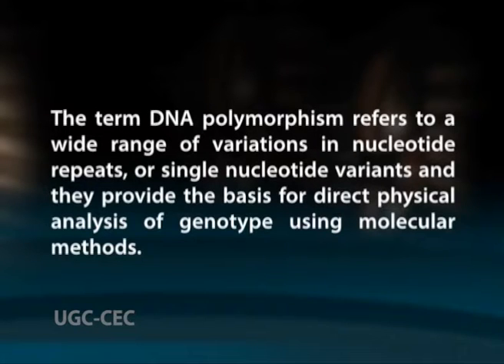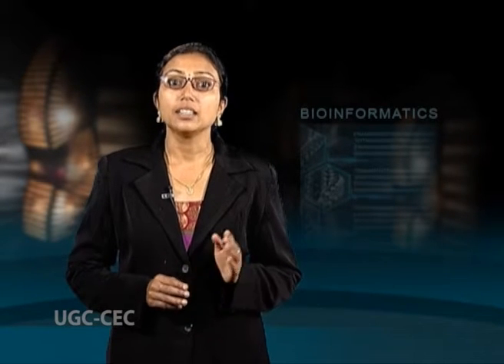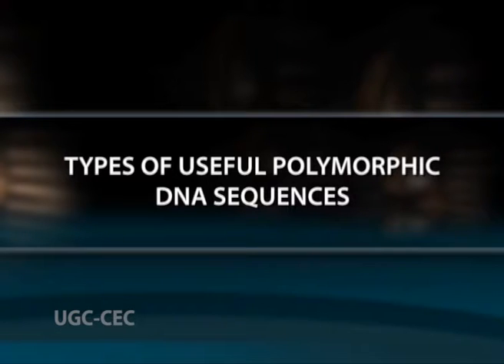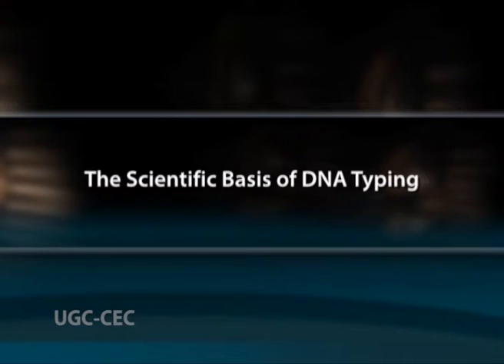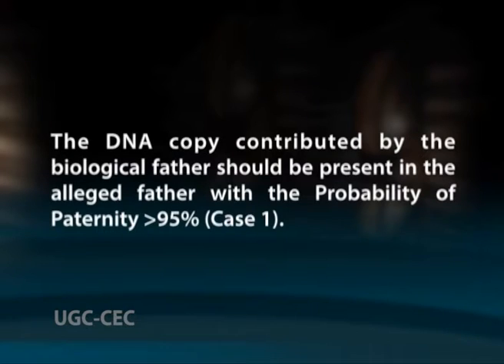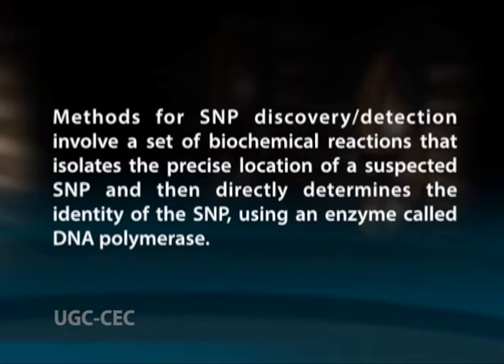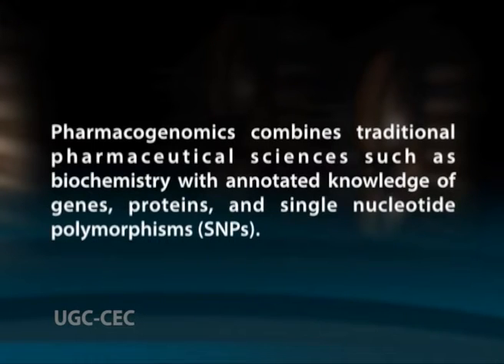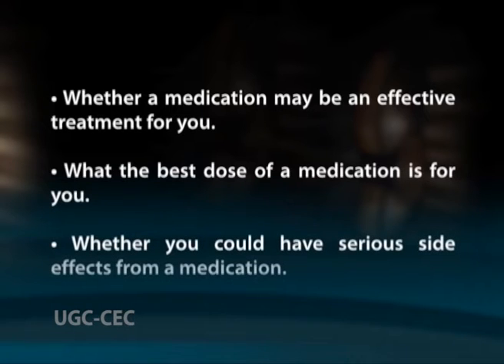Identification of DNA polymorphism, the importance of SNPs in DNA typing and pharmacogenomics